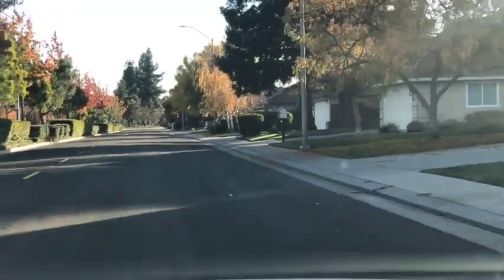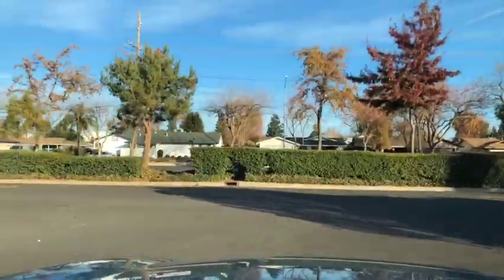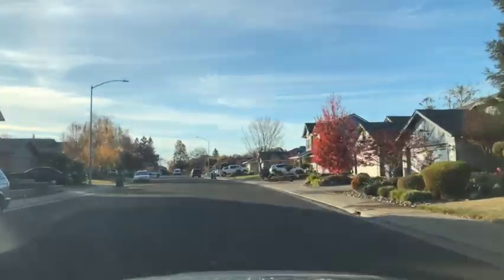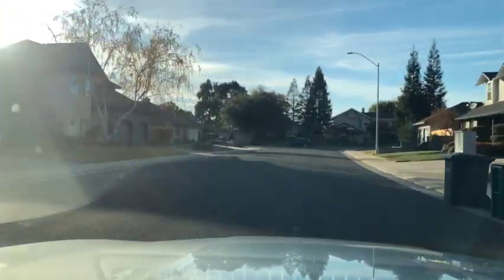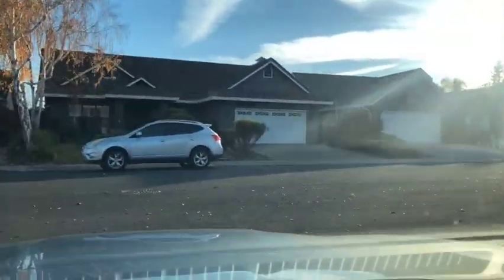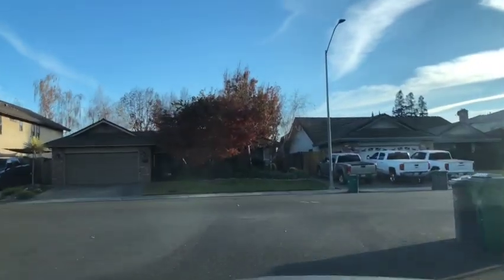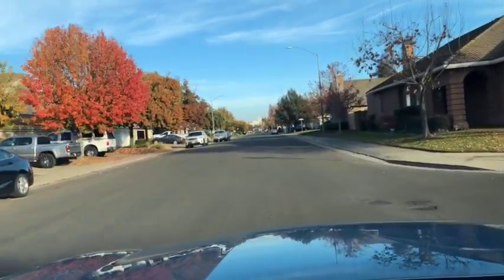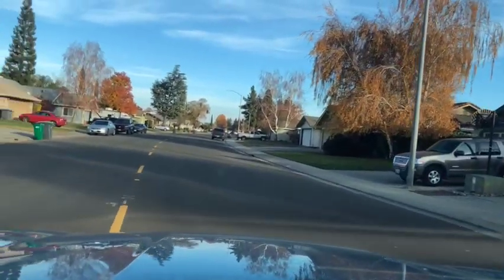Park West Lodi - One of the best Neighborhoods in Lodi California - Presented by The Halstead Team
I take a drive through Park West and point out some of the Lodi California homes for sale that have sold in the last twelve months. By driving through this neighborhood, you can see what living in Lodi CA is like. Lodi is a great little town which is growing with some new construction homes, but this drive is through an established neighborhood in the northwest part of town.